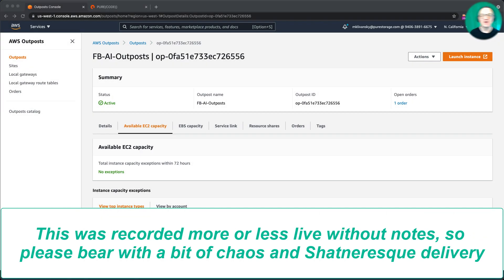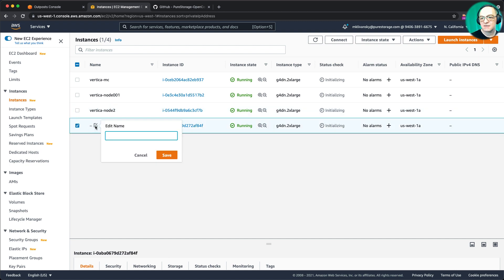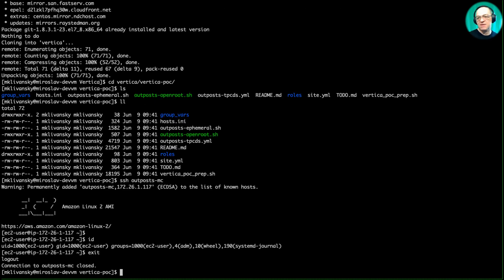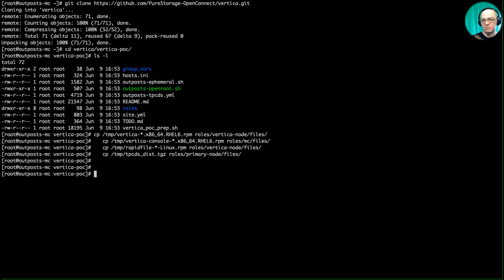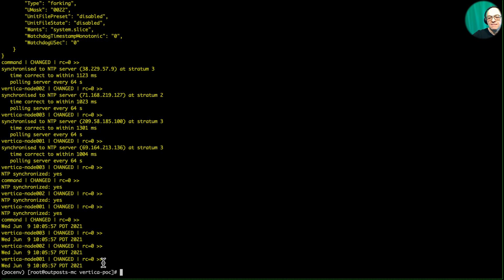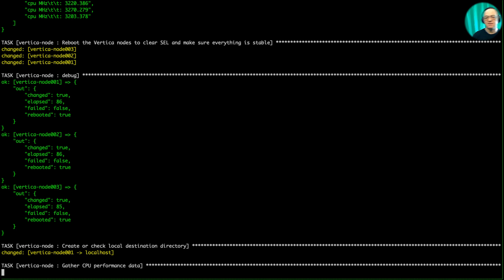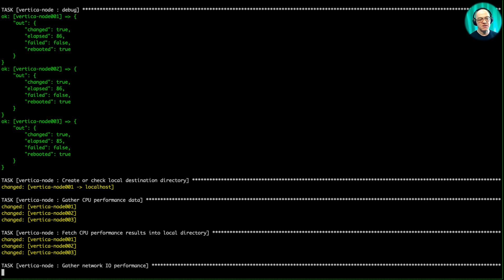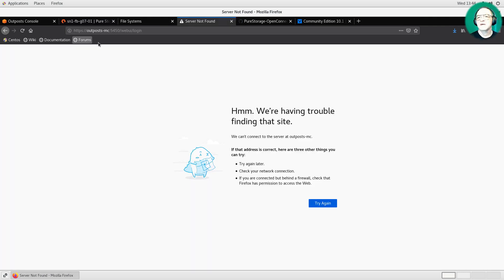Vertica Eon mode on AWS Outposts with FlashBlade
Vertica Eon mode runs smoothly on AWS Outposts and FlashBlade, enabling data to remain on-prem while providing a nearly identical experience to running in the cloud.